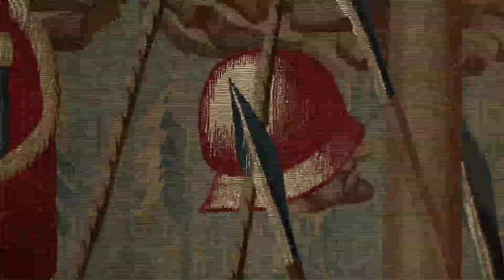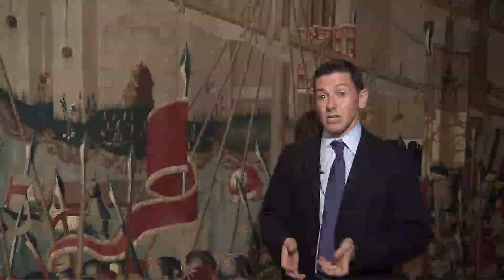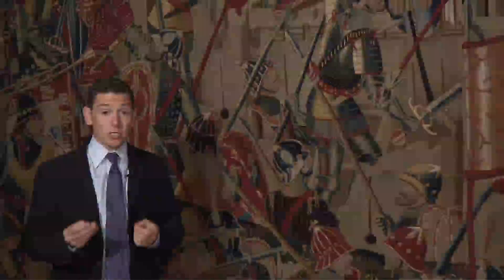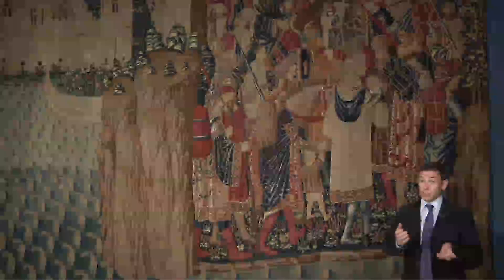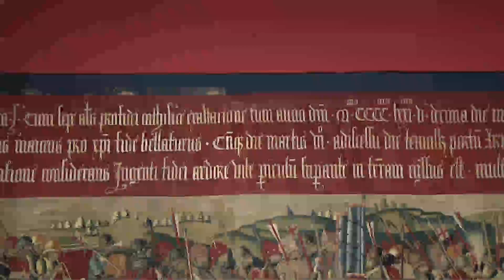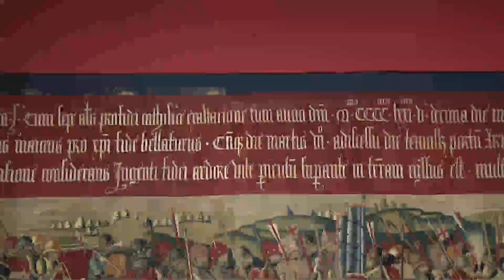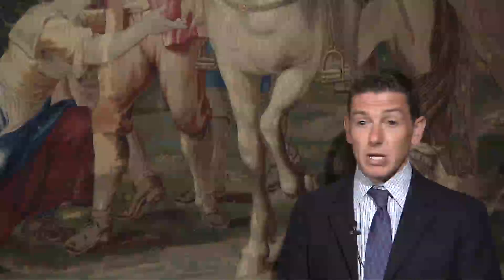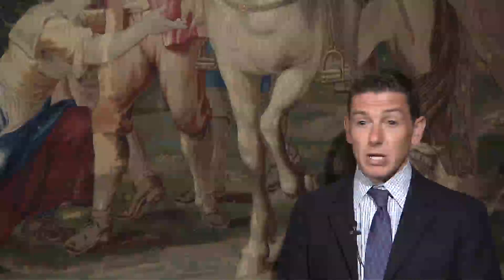Dr. John Marciari on The Invention of Glory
The Invention of Glory
Afonso V and the Pastrana Tapestries
June 09, 2012 through September 09, 2012

The Pastrana Tapestries are among the finest surviving Gothic tapestries. The Invention of Glory: Afonso V and the Pastrana Tapestries will feature the recently restored set of four monumental tapestries that commemorate the deeds of Afonso V, King of Portugal.

 Woven in the late 1400s, these monumental tapestries, each measuring 12 by 36 feet, depict Afonso V's conquest in 1471 of the Moroccan cities of Asilah and Tangier, located near the entrance to the Strait of Gibraltar. They are among the rarest and earliest examples of tapestries created to celebrate what were then contemporary events, instead of allegorical or religious subjects. The designer minimized the misery of warfare, reinventing the event with the heroic image of Afonso and the ideals of chivalry in mind. Exquisitely rendered in wool and silk threads by Flemish weavers in Tournai, Belgium, the tapestries teem with vivid and colorful images of knights, ships, and military paraphernalia set against a backdrop of maritime and urban landscapes.

Since the 17th century the tapestries have been the property of the Collegiate Church of Our Lady of the Assumption in Pastrana, Spain, 50 miles east of Madrid. Because of their outstanding quality and historical significance, the Spanish government listed them as cultural patrimony to be safeguarded during the Spanish Civil War. Only one of the four tapestries has previously travelled to the U.S.

The conservation of these tapestries received the European Union Prize for Cultural Heritage/Europa Nostra Awards 2011.